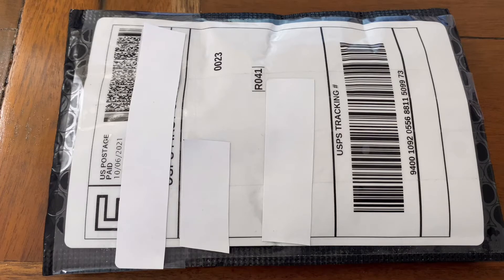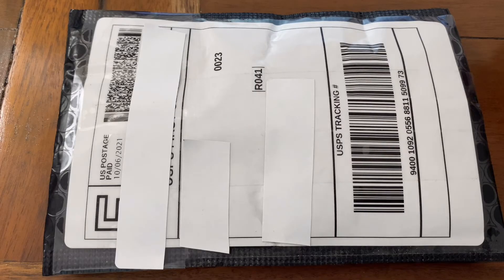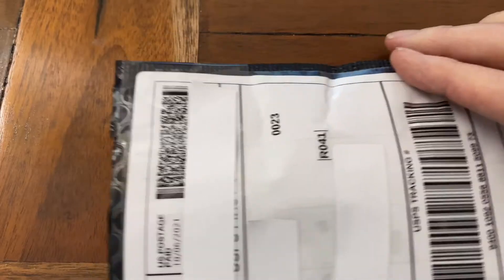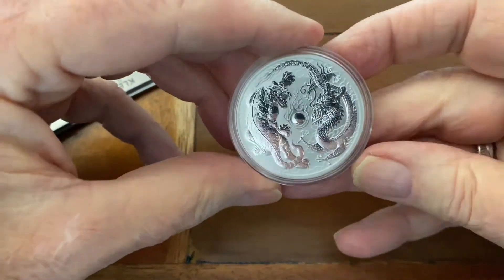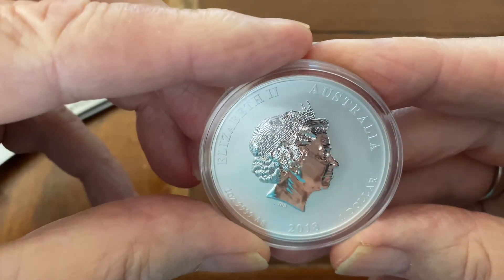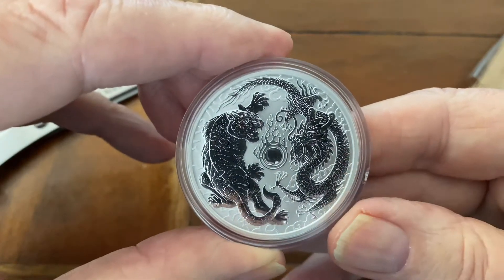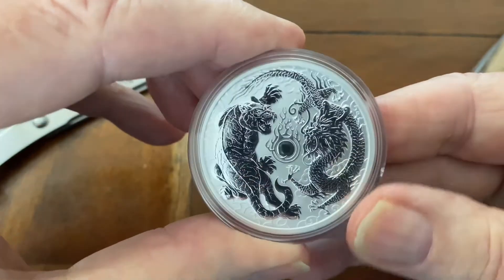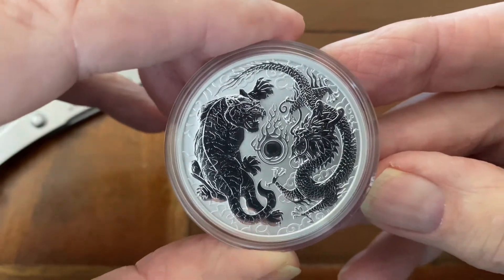Silver Unboxing, Guess What I Got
This is a Silver Unboxing video that show's a great 2018 Dragon & Tiger 1oz silver coin from the Perth Mint. Special Thanks to Clean Money for delivering an excellent coin.